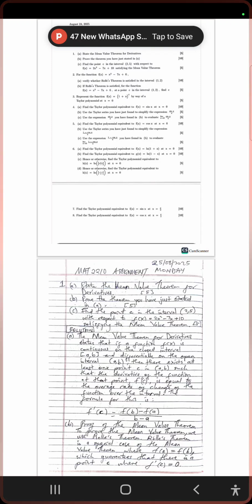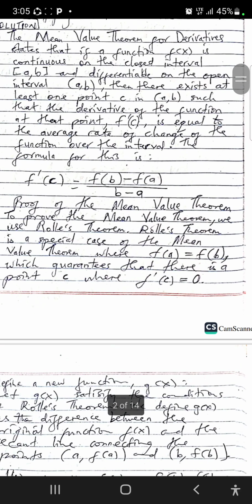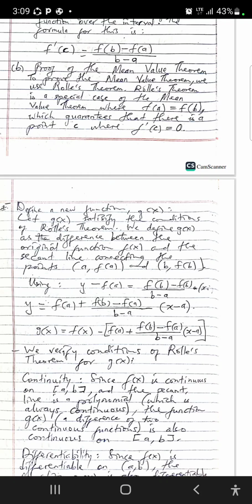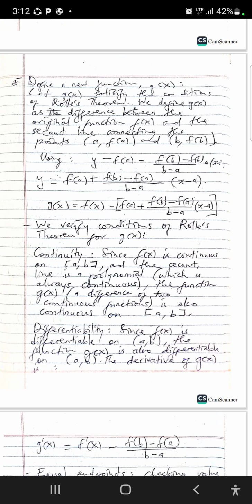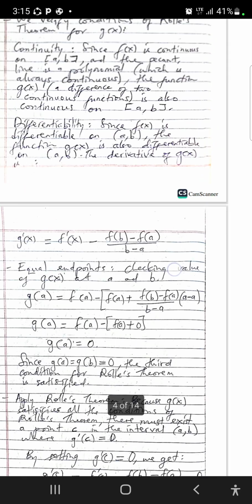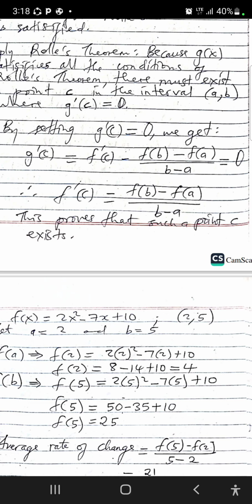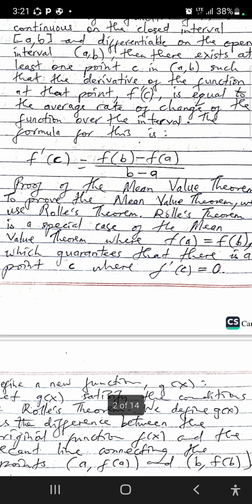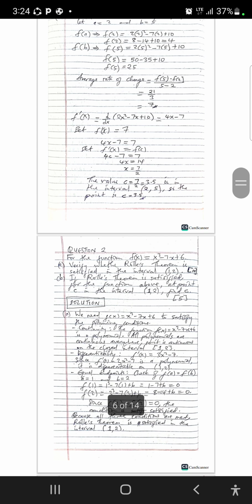The Mean Value Theorem and Rolle's Theorem